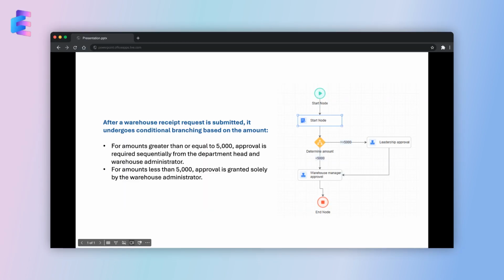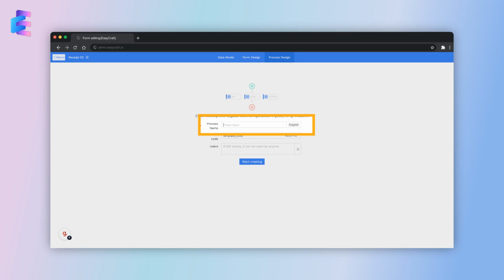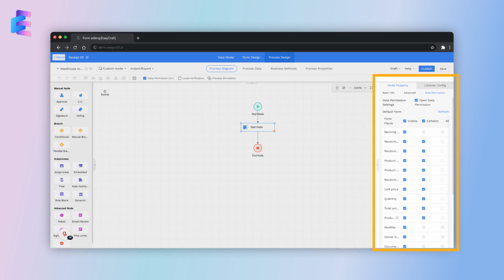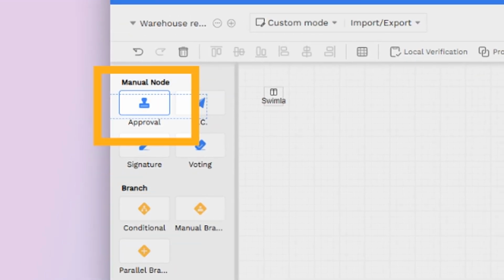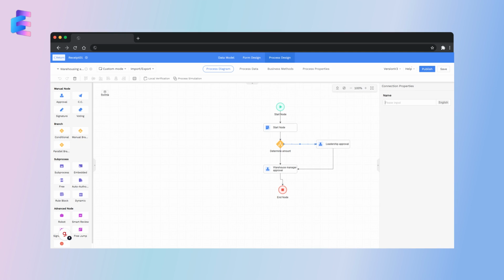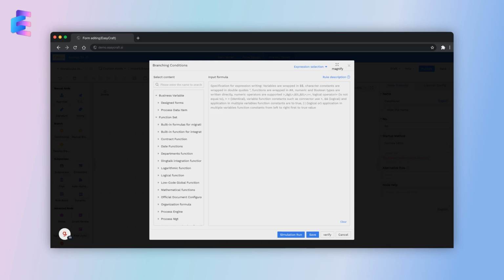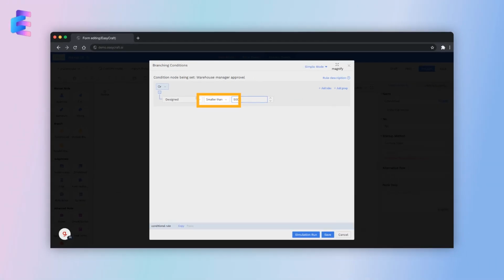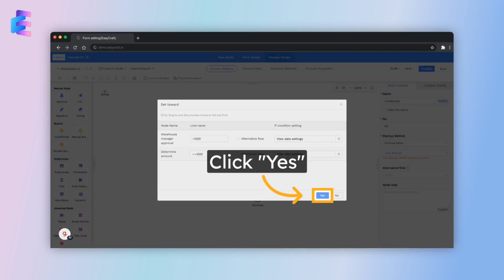Building Automated Workflows in EasyCraft (Part 1)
Learn how to design process flows to automate internal operations.